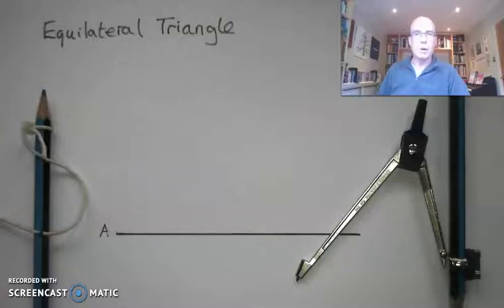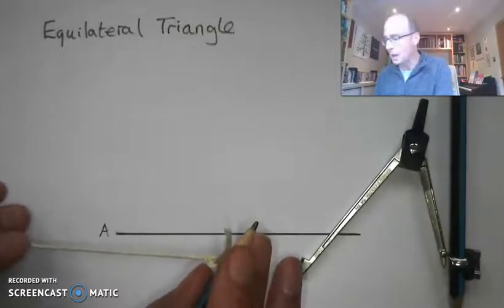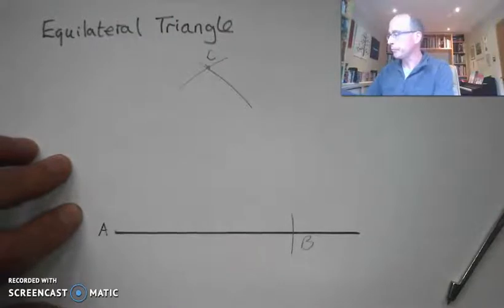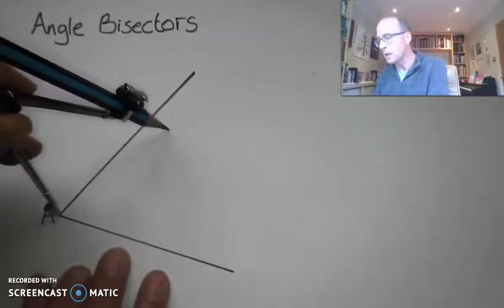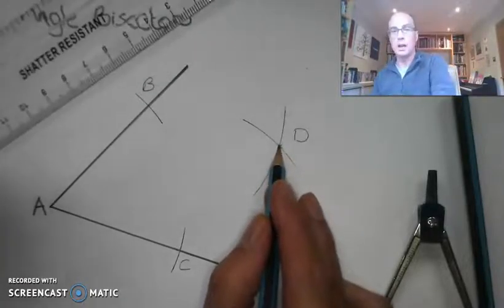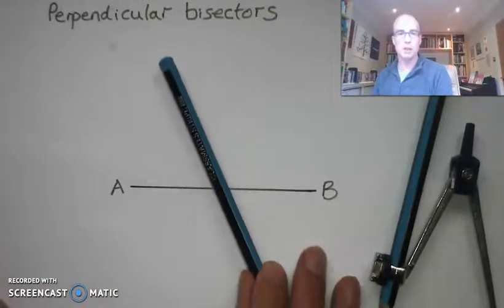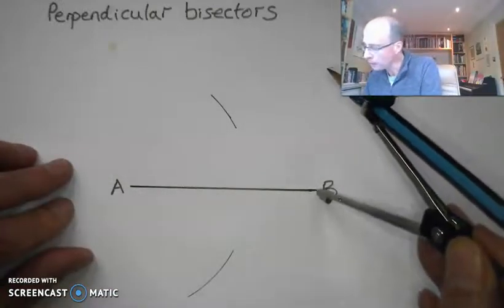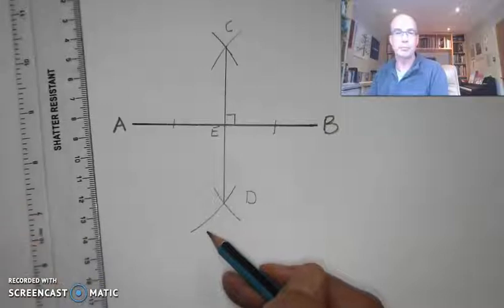Constructing bisectors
0:00 Equilateral triangles
04:19 Angle bisectors
07:45 Perpendicular bisectors